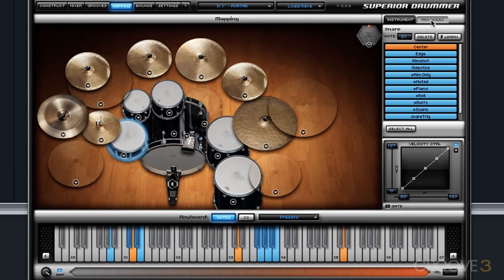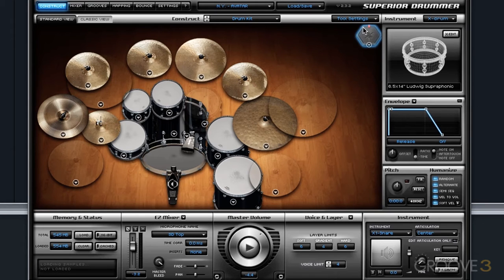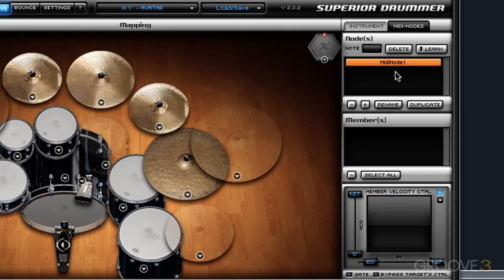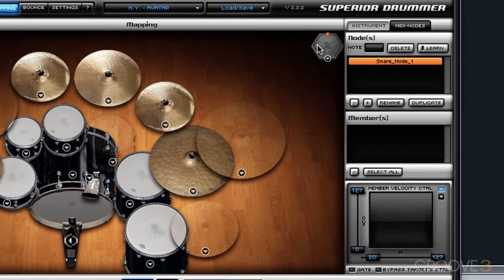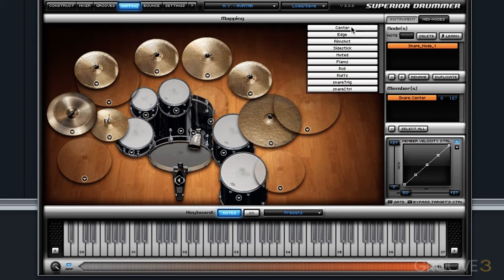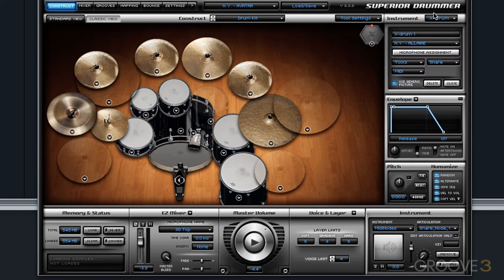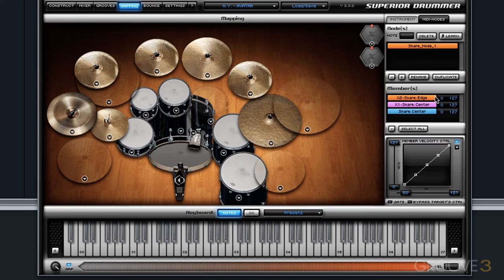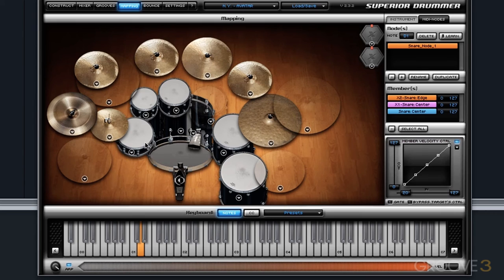Creating MIDI Nodes (Superior Drummer 2 Advanced Vol 3)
How to create MIDI Nodes and how they can be used to layer multiple sample articulations.

Tutorial taken from: Superior Drummer 2 Advanced Vol 3